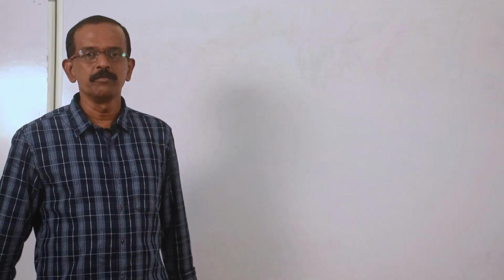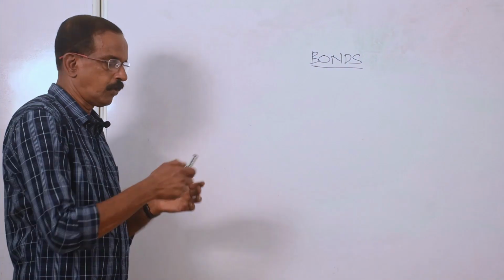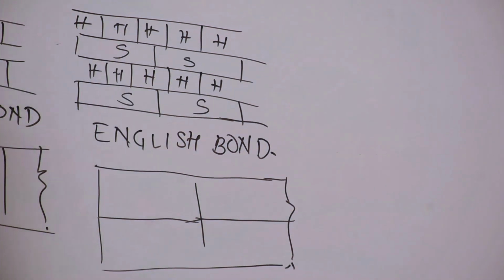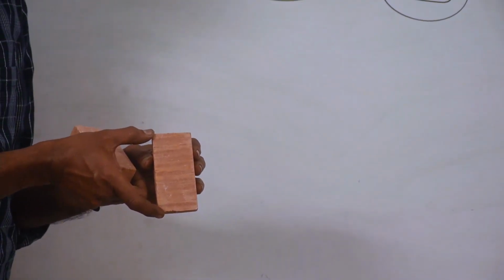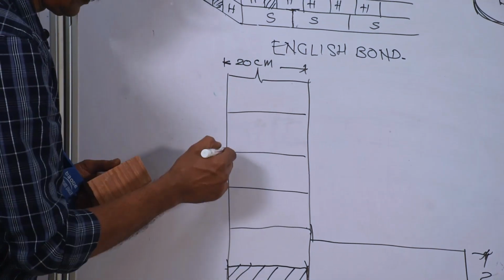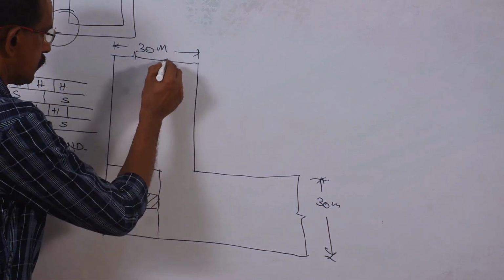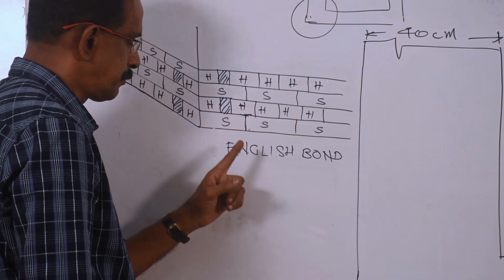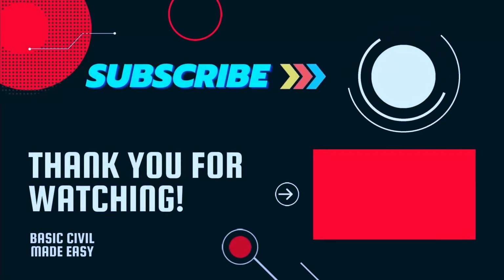Brick Masonry (English Bond) - Civil Engineering Class (Unit 2, Lecture 4 ) | Basic Civil Made Easy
In this video we have explained all the important types of arrangements (bonds) of bricks with the help of models.
Arrangements of bricks in different patterns during the construction is  confusing for many , This video will solve your confusions once and for all.

Contents with Time codes (Just click on the time code highlighted in blue )
Chapters:

0:00    Intro
5:22    Stretcher bond
7:04    Use of Queen closer and BAT
8:01    Header bond
9:43    English bond
11:55  Flemish bond
13:46  Comparison of bonds
16:34  Wall construction
21:28  Top view of 1 brick thick English bond
28:15  Top view of 1½ brick thick English bond
34:41  Top view of 2 brick thick English bond
41:08   Summary

Construction of the superstructure of all buildings are done by bricks or stone . Superstructure is a major  part in the construction process . So a Civil Engineer must have proper practical knowledge about the different patterns followed in brick masonry for the superstructure.

 Civil Engineering knowledge will be shared in a simple language, which makes it easy to understand.

This video will be  very helpful for Civil Engineering students . We assure you that once you watch the video, you will be able to fully understand the topic of 'Brick masonry' .

Our Goal is to provide you with the best classroom experience .
In a nutshell, Basic Civil Engineering knowledge at your fingertips.

This video is created as per the latest First Year B.Tech Syllabus of CUSAT and will be useful for the students B.Tech / B.E Degree offered by other universities as well.

Happy Learning ...

Basic Civil Made Easy
for Simple Civil Engineering Videos

Image Credits:

2)Flemish Bond | Nicholas Noyes | Flickr
3) BrickitPro - Pinterest
4) Brickwork and plastering
    2014_2015 Chan Wai Kit / 3.